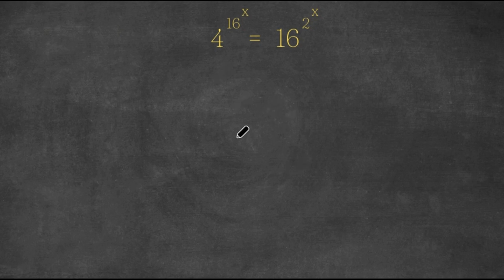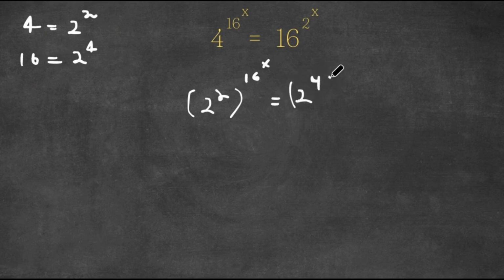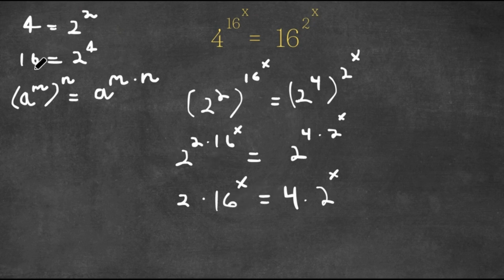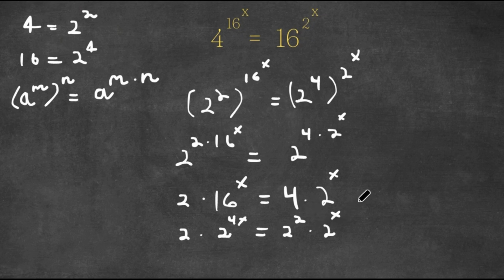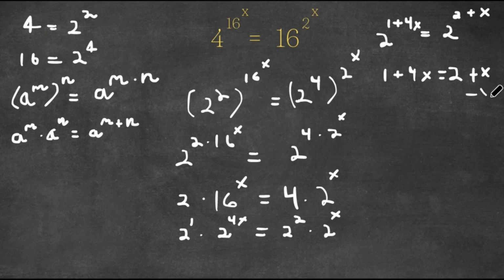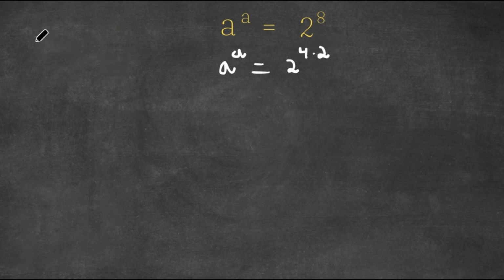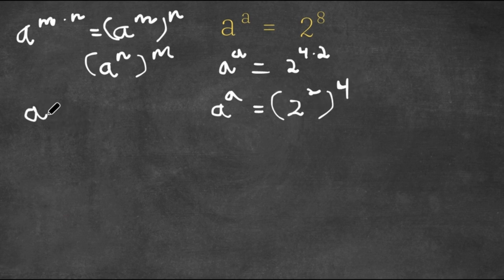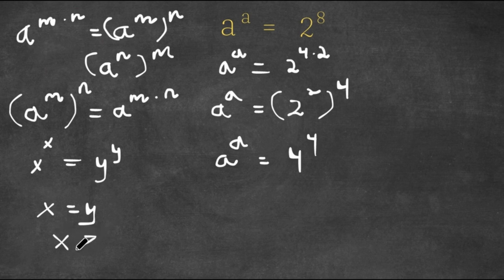A Simple Problem Thats Not So Simple | A Nice Exponential Challenge